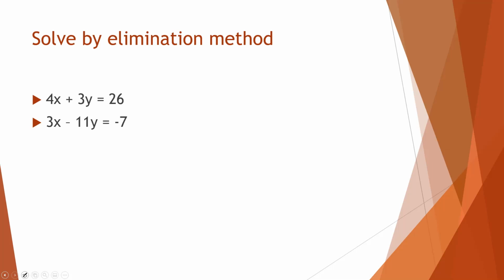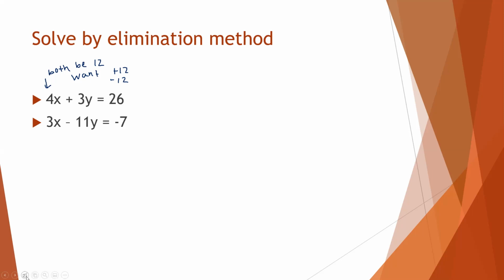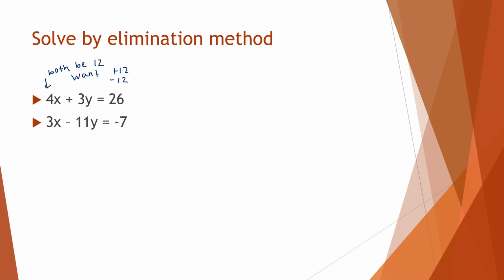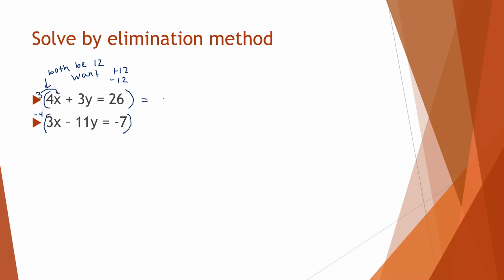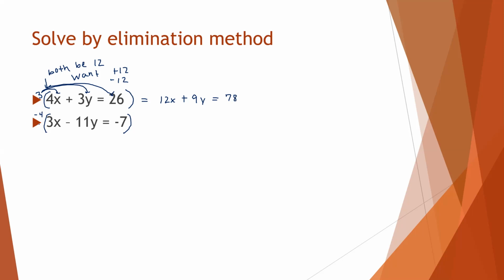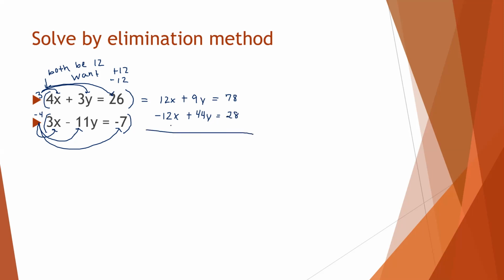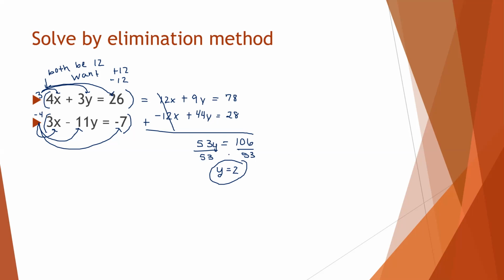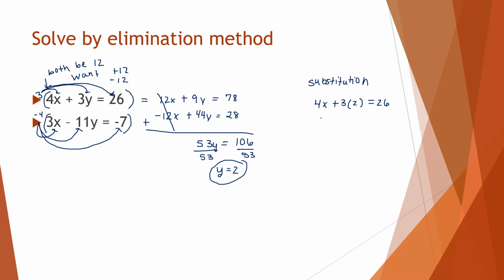Elimination Method to Solve System of Equations